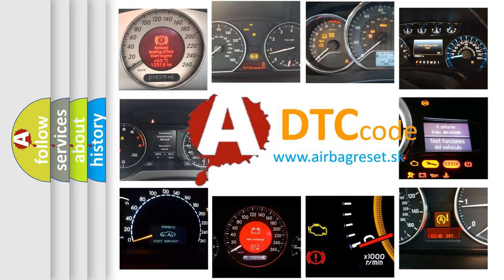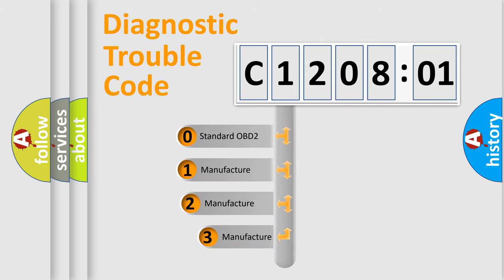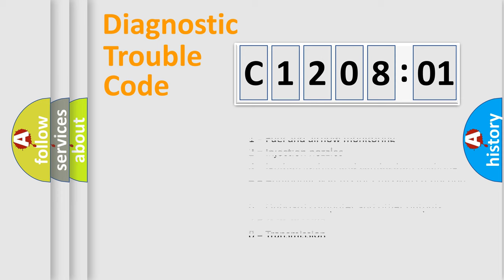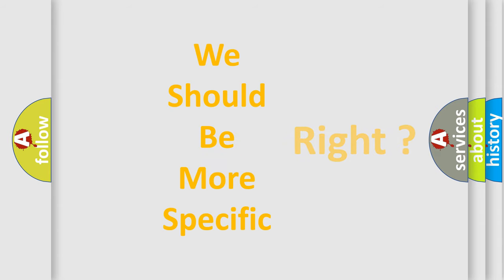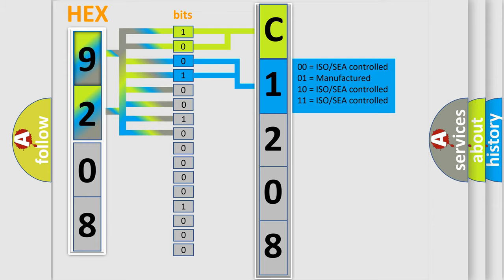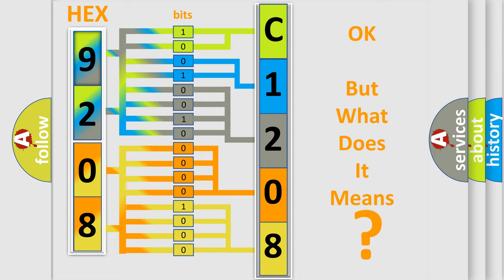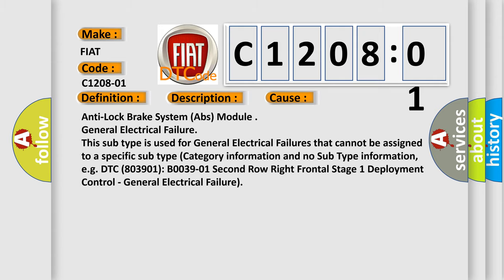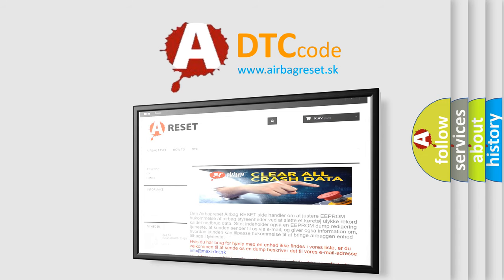DTC Fiat C1208-01 Short Explanation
Contents:
0:21 Basic DTC analysis according to OBD2 protocol standard.
1:48 Insight into programming
2:58 A diagnostically understandable description of the Diagnostic Trouble Code
3:05 Basic error definition

Make
FIAT
Code
C1208-01
Definition
Pilot Valve 1 - General Electrical Failure
Description
Anti-lock Brake System ABS Module has detected an internal error
Cause
Anti-Lock Brake System Abs Module
Failure Type